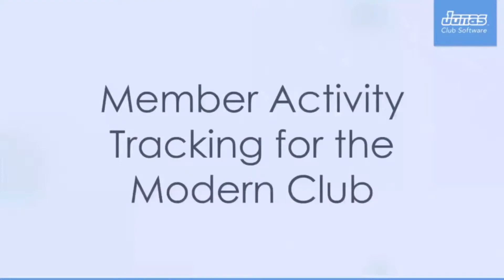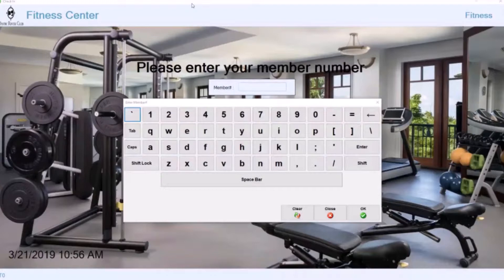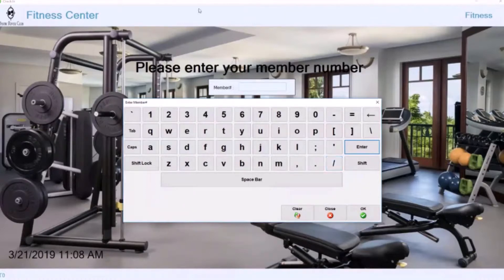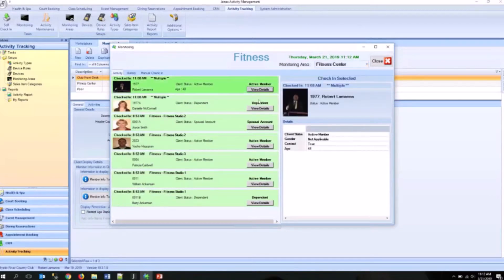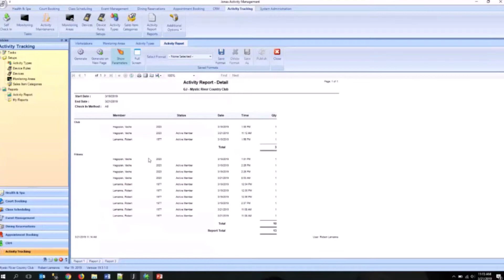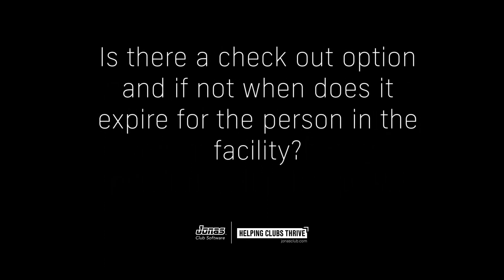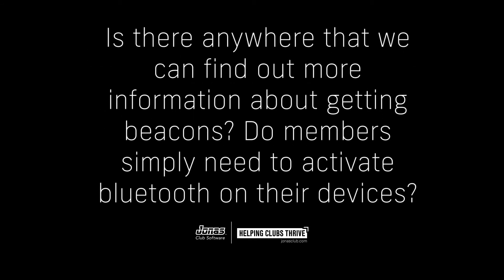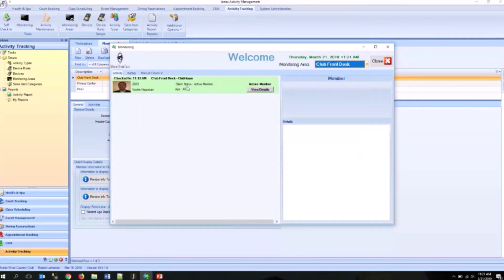Activity Tracking - Webinar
In this webinar we show the advantages of using the Activity Tracking application, how your members can 'Check-In' to a facility at your club, and how you can use the built in reporting tool.